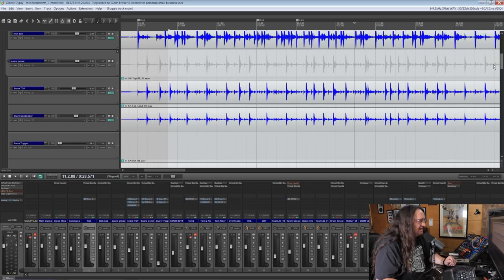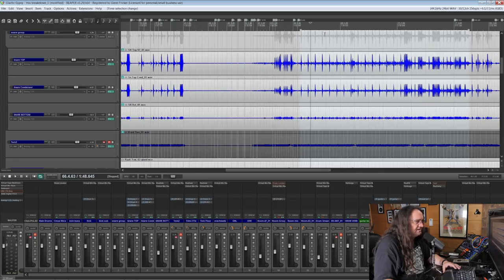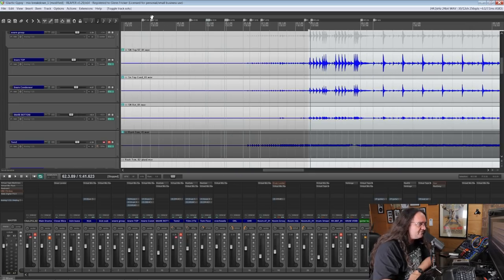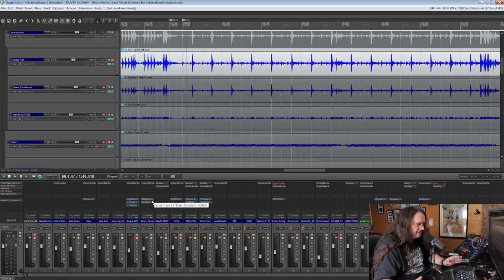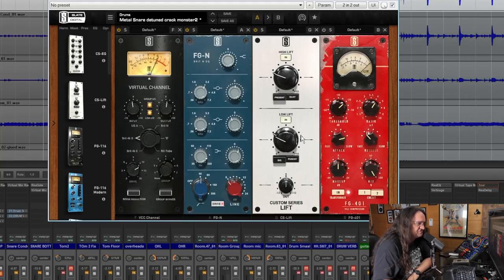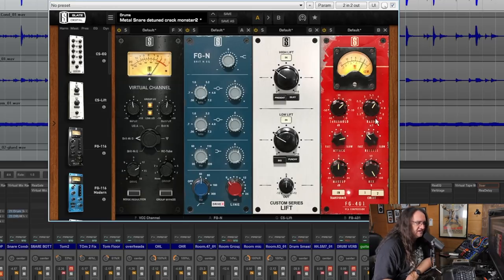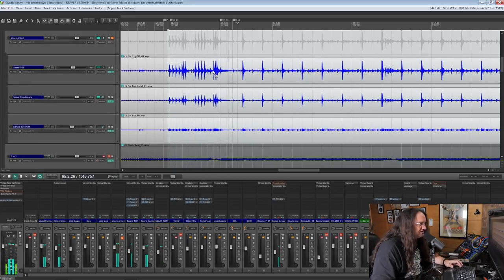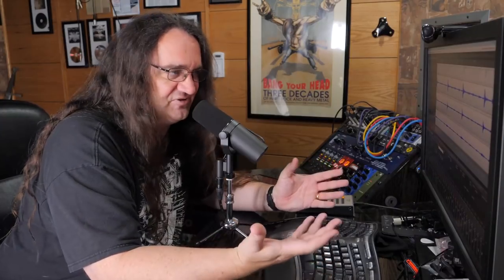Mixing Snare with Glenn Fricker - Warren Huart: Produce Like a Pro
Glenn Fricker is a known proponent of natural sounding drums. He chooses to mix without drum samples and advocates for human performance. When you hear his drum sounds you'll see why.

In this excerpt you will see Glenn's signal chain for one of two microphones he uses to mic the snare drum. He goes through the plugins he uses to create a fat, punchy snare drum that sounds great in the track.